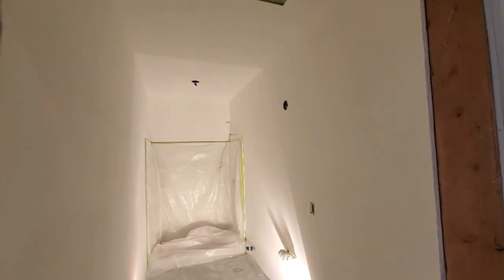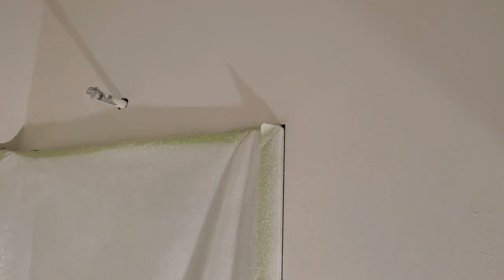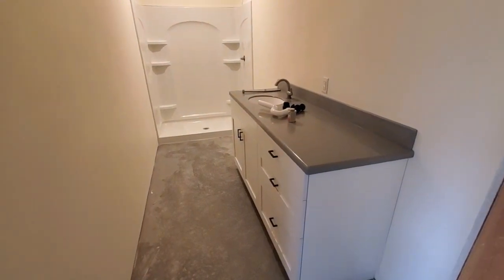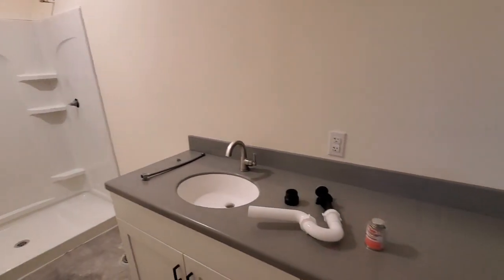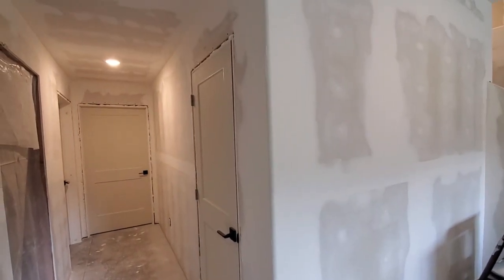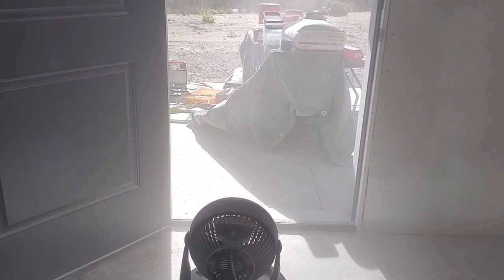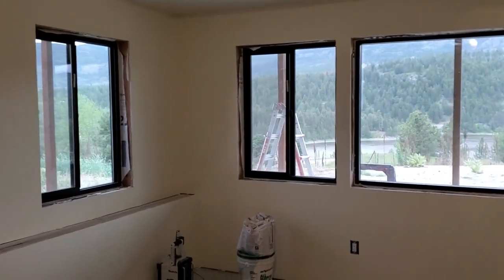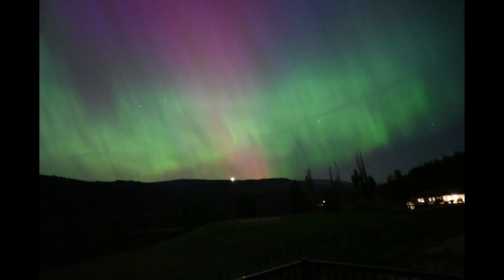Primer Texture and Paint | Finishing our Custom Home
We're finishing the walls in our basement project. After hours of mud, tape and sanding we're ready for primer, texture and paint. What a transformation.

3 piece drywall trowel set
Round drywall sander
12" Drywall Taping Knife
Drywall Putty Knife Set